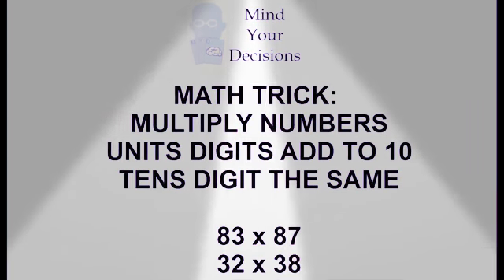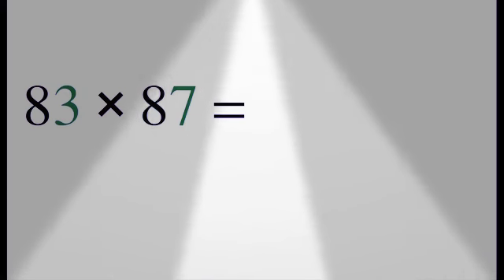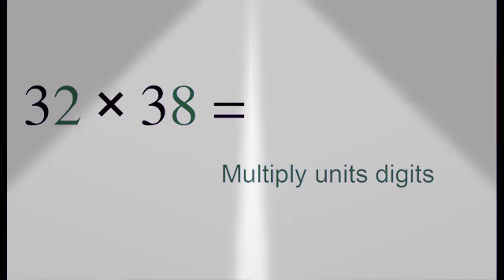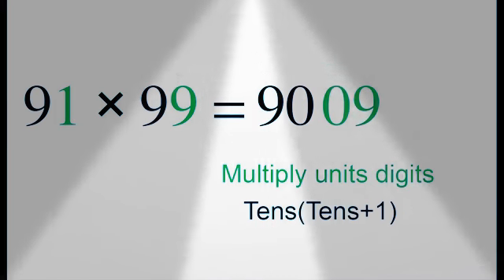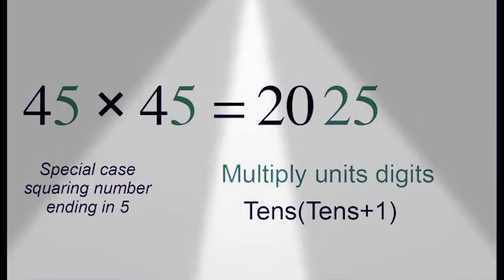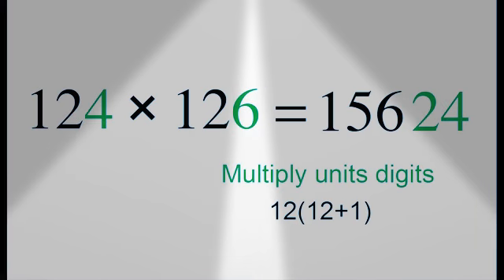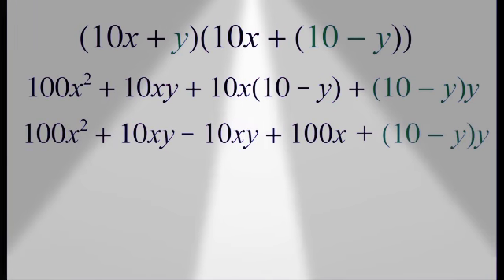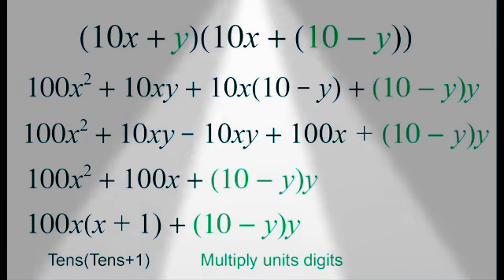MATH TRICK MULTIPLE NUMBER two DIGIT NUM..(UNIT PLACE)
Two  digit number multiply same unit Palace for example 83 cross 87 (8 unit Palace)...